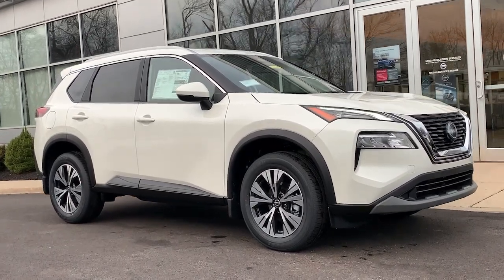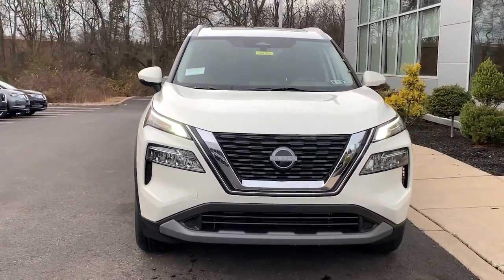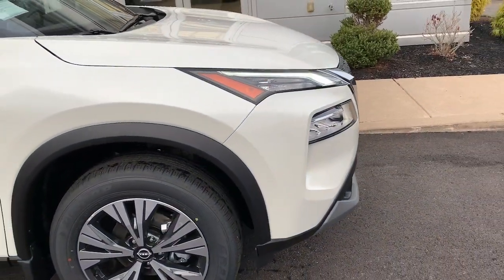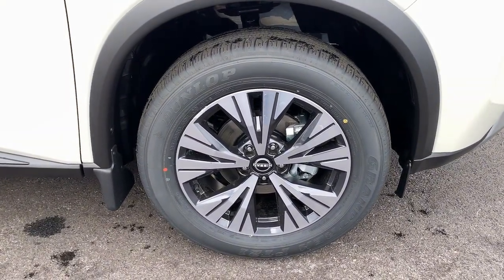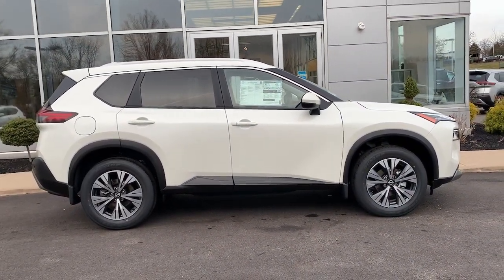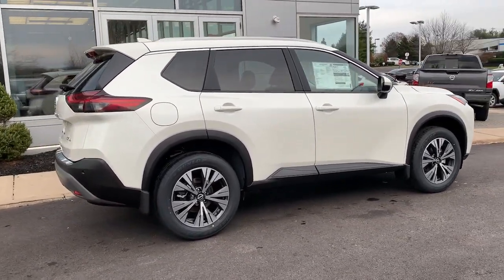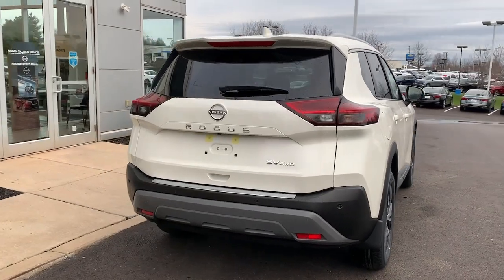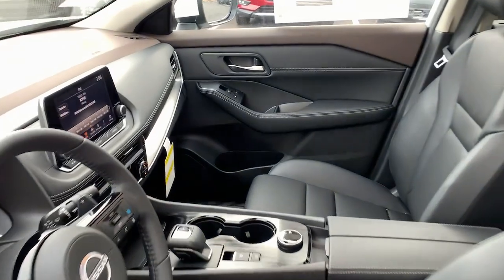2023 Nissan Rogue Pottstown, Royersford, Phoenixville, Collegeville, Reading, PA LN1205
QAB/ WHIT New 2023 Nissan Rogue SV available in Pottstown, Pennsylvania at Nissan 422 of Limerick. Servicing the  Royersford, Phoenixville, Collegeville, Reading, PA area.

Rogue SV
2023 Nissan Rogue SV - Stock#: LN1205

Engine: 1.5L Turbo -inc: ECO mode|Transmission: Xtronic CVT Automatic -inc: manual mode|5.604 Axle Ratio|GVWR: 4,685 lbs (2,125 kgs)|Engine Auto Stop-Start Feature|Transmission w/Driver Selectable Mode|Automatic Full-Time All-Wheel|Engine oil cooler|Battery w/Run Down Protection|150 Amp Alternator|900# Maximum Payload|Gas-Pressurized Shock Absorbers|Front And Rear Anti-Roll Bars|Electric Power-Assist Steering|14.5 Gal. Fuel Tank|Single Stainless Steel Exhaust|Permanent Locking Hubs|Strut Front Suspension w/Coil Springs|Multi-Link Rear Suspension w/Coil Springs|4-Wheel Disc Brakes w/4-Wheel ABS, Front And Rear Vented Discs, Brake Assist, Hill Hold Control and Electric Parking Brake|Brake Actuated Limited Slip Differential|Tires: 235/60R18 All Season|Wheels w/Machined w/Painted Accents Accents|Steel Spare Wheel|Compact Spare Tire Mounted Inside Under Cargo|Clearcoat Paint|Body-Colored Front Bumper w/Black Rub Strip/Fascia Accent|Black Rear Bumper w/Gray Rub Strip/Fascia Accent|Black Bodyside Cladding and Black Wheel Well Trim|Chrome Side Windows Trim and Black Rear Window Trim|Body-Colored Door Handles|Body-Colored Power Heated Side Mirrors w/Manual Folding|Fixed Rear Window w/Fixed Interval Wiper, Heated Wiper Park and Defroster|Deep Tinted Glass|Speed Sensitive Variable Intermittent Wipers|Galvanized Steel/Aluminum/Composite Panels|Lip Spoiler|Black Grille w/Chrome Surround|Liftgate Rear Cargo Access|Intelligent Auto Headlights (i-Ah) Auto On/Off Aero-Composite Led Low/High Beam Daytime Running Auto High-Beam Headlamps w/Delay-Off|LED Brakelights|Headlights-Automatic Highbeams|Radio w/Seek-Scan, Clock, Steering Wheel Controls, Voice Activation, Radio Data System and External Memory Control|Streaming Audio|Integrated Roof Antenna|2 LCD Monitors In The Front|Front Bucket Seats -inc: 8-way power driver seat w/2-way lumbar support and 4-way manual adjustable front passenger seat|Driver Seat|Passenger Seat|60-40 Folding Bench Front Facing Manual Reclining Fold Forward Seatback Rear Seat|Manual Tilt/Telescoping Steering Column|Front Cupholder|Rear Cupholder|Cruise Control w/Steering Wheel Controls|Distance Pacing w/Traffic Stop-Go|HVAC -inc: Underseat Ducts and Console Ducts|Dual Zone Front Automatic Air Conditioning|Glove Box|Driver foot rest|Full Cloth Headliner|Cloth Door Trim Insert|Urethane Gear Shifter Material|Interior Trim -inc: Metal-Look Instrument Panel Insert, Metal-Look Door Panel Insert and Chrome/Metal-Look Interior Accents|Day-Night Rearview Mirror|Driver And Passenger Visor Vanity Mirrors w/Driver And Passenger Illumination, Driver And Passenger Auxiliary Mirror|Full Floor Console w/Covered Storage, Mini Overhead Console w/Storage and 1 12V DC Power Outlet|Front Map Lights|Fade-To-Off Interior Lighting|Full Carpet Floor Covering|Carpet Floor Trim|Cargo Space Lights|Driver / Passenger And Rear Door Bins and Audio Media Storage|Delayed Accessory Power|Systems Monitor|Redundant Digital Speedometer|Outside Temp Gauge|Analog Appearance|Seats w/Cloth Back Material|Manual Adjustable Front Head Restraints and Manual Adjustable Rear Head Restraints|Front Center Armrest and Rear Center Armrest|1 Seatback Storage Pocket|Immobilizer|1 12V DC Power Outlet|Air Filtration|ProPilot Assist|Side Impact Beams|Rear Parking Sensors|Intelligent Emergency Braking (IEB)|Collision Mitigation-Front|Driver Monitoring-Alert|Collision Mitigation-Rear|Blind Spot Intervention (BSI) / Blind Spot Warning (BSW) Blind Spot|Aerial View Camera System|Tire Specific Low Tire Pressure Warning|Dual Stage Driver And Passenger Front Airbags|Curtain 1st And 2nd Row Airbags|Airbag Occupancy Sensor|Rear child safety locks|Outboard Front Lap And Shoulder Safety Belts -inc: Rear Center 3 Point, Height Adjusters and Pretensioners|Around View Monitor w/Moving Object Detection Back-Up Camera|Intelligent Around View Monitor (I-AVM) Front Camera|Intelligent Around View Monitor (I-AVM) Left Side Camera|Intelligent Around View Monitor (I-AVM) Right Side Camera